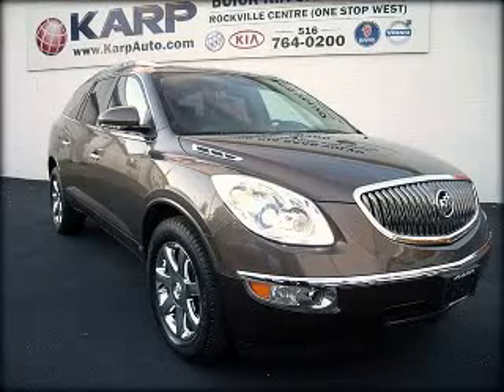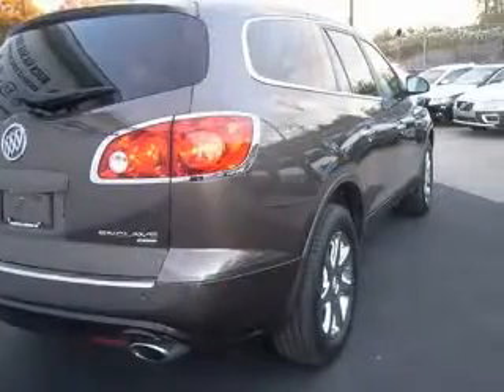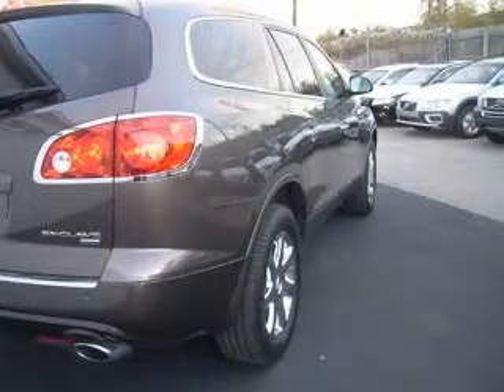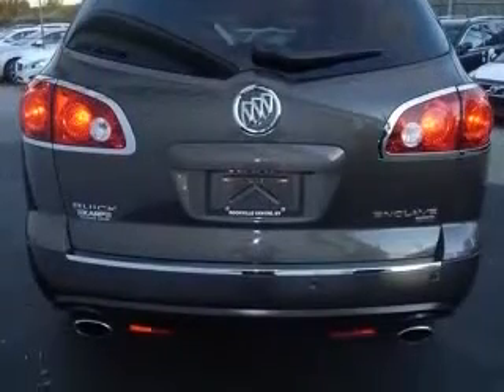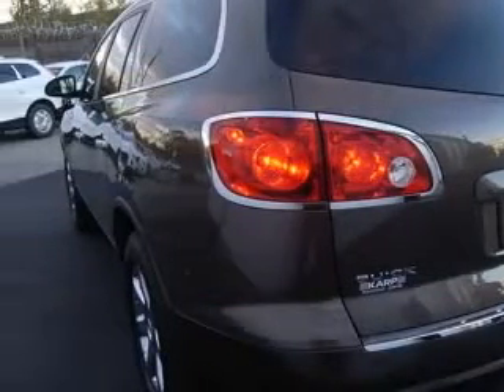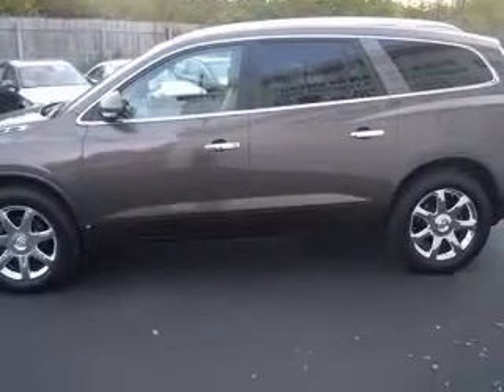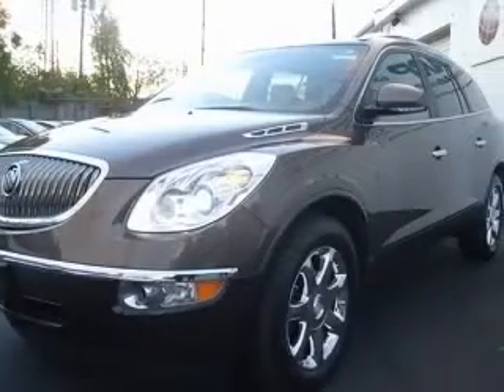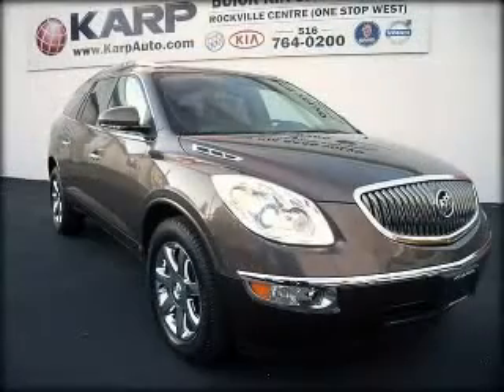2008 Buick Enclave Karp Automotive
Karp Automotive

2008 Buick Enclave CXL
Engine: 3.6L V6
Trans: Automatic 6-Speed
Color: Brown
Mileage: 43,229